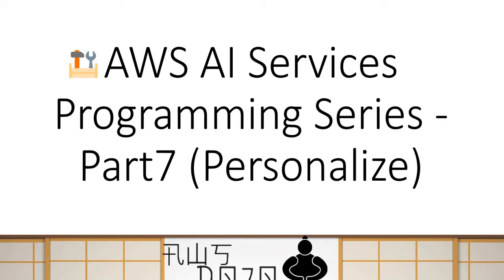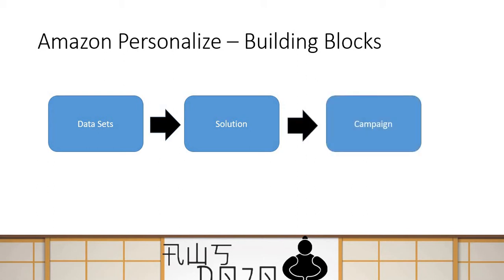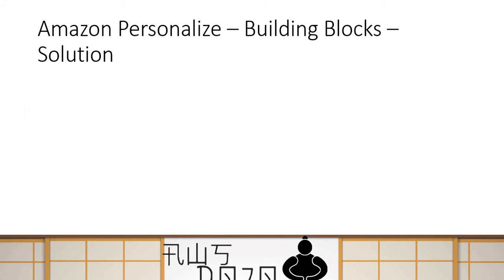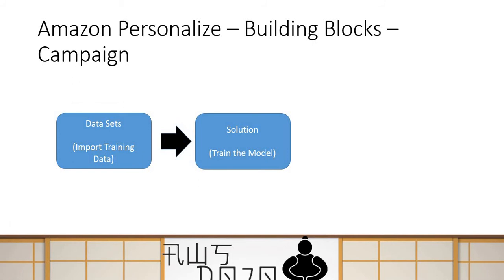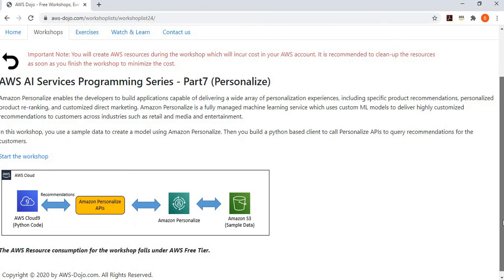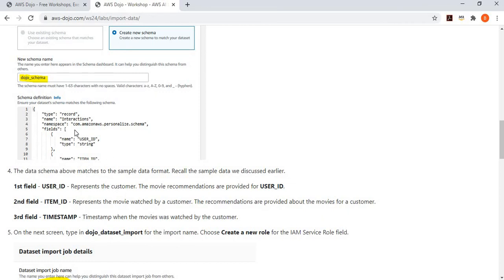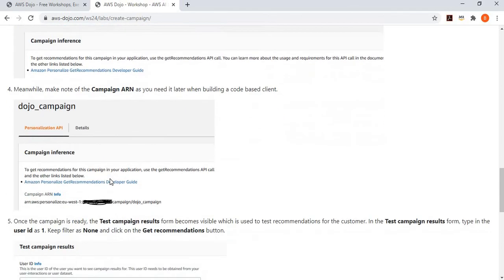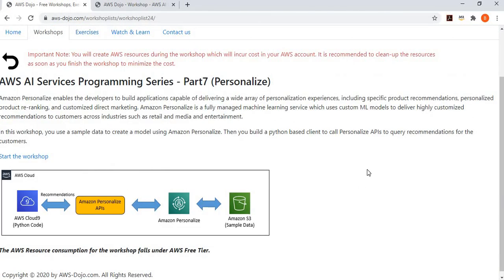AWS Tutorials – Get Personalize Recommendations using Amazon Personalize AI Service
Amazon Personalize enables the developers to build applications capable of delivering a wide array of personalization experiences, including specific product recommendations, personalized product re-ranking, and customized direct marketing. Amazon Personalize is a fully managed machine learning service which uses custom ML models to deliver highly customized recommendations to customers across industries such as retail and media and entertainment.

In this workshop, you use a sample data to create a model using Amazon Personalize. Then you build a python based client to call Personalize APIs to query recommendations for the customers.